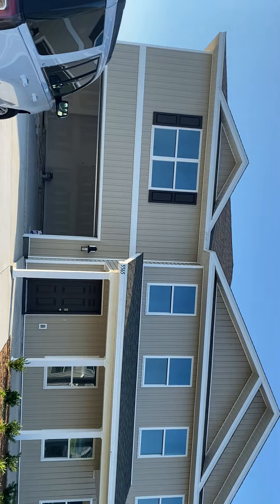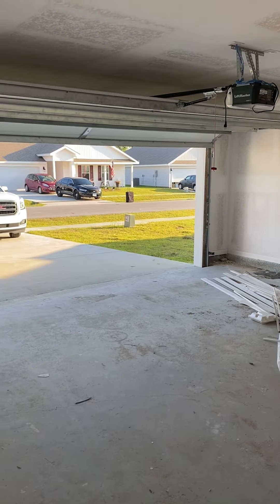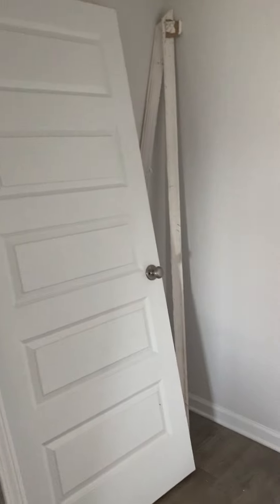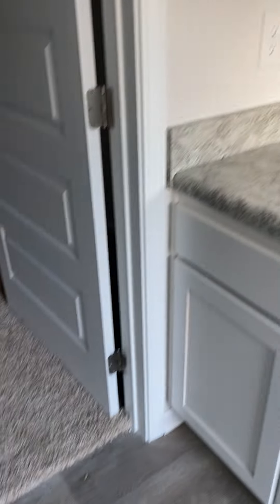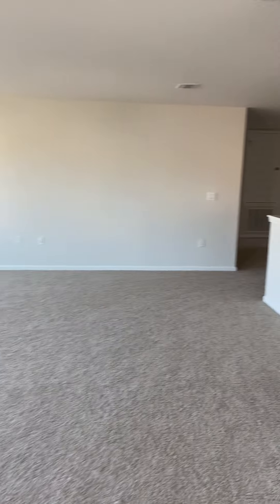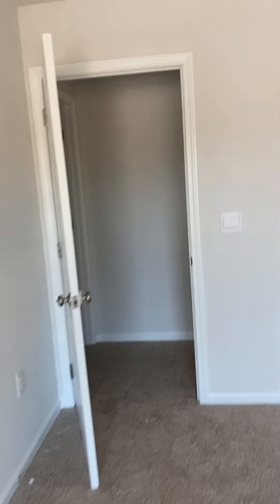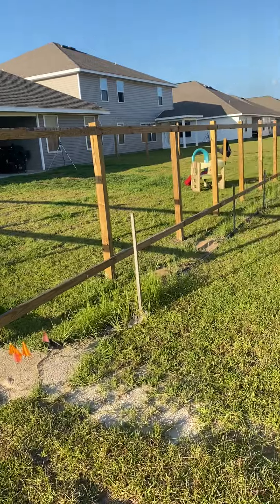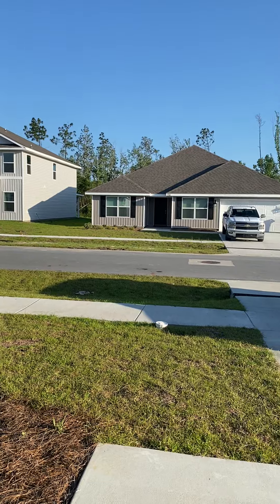Kendal - mars hill - lot 47